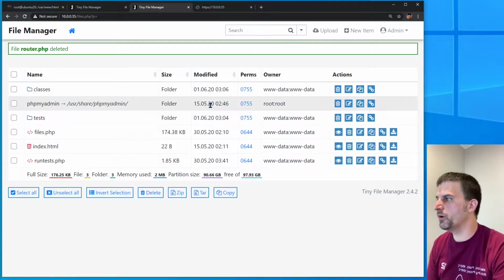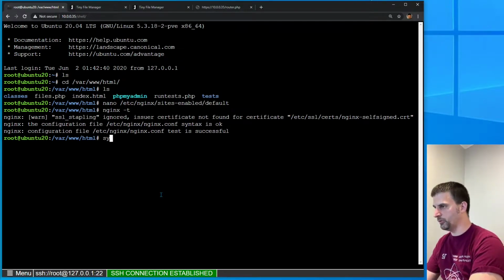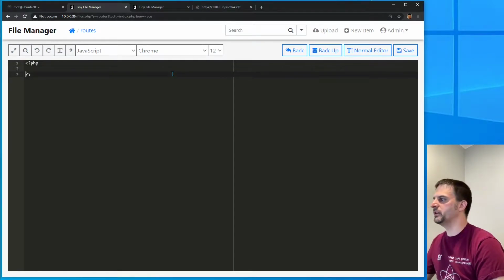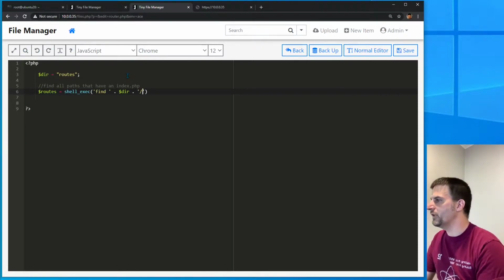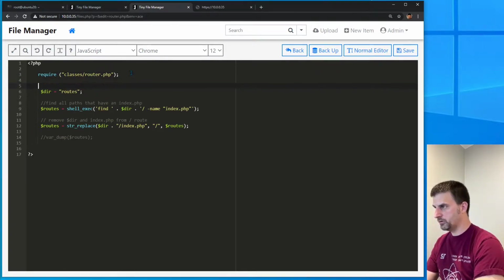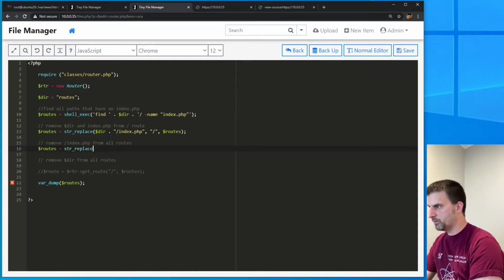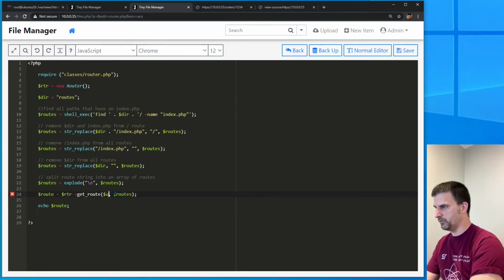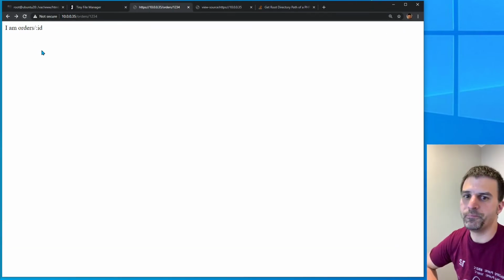Ep.16 Dyanmic Router Part 3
In this video we put our Router Class into Action!